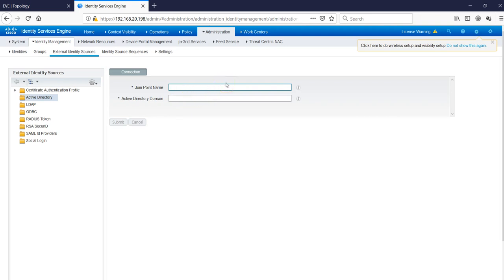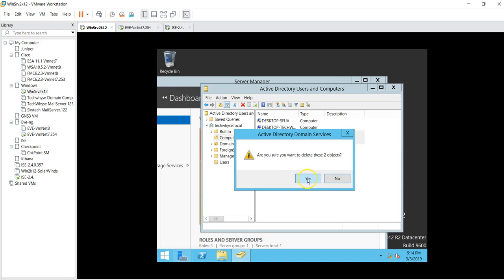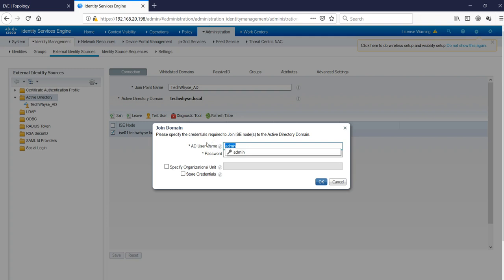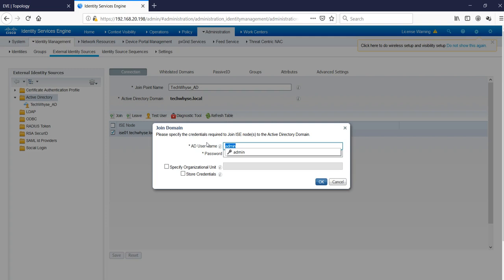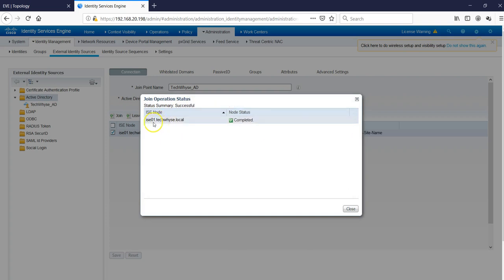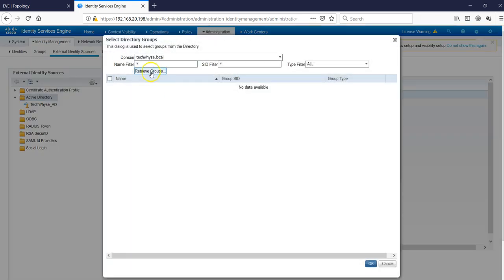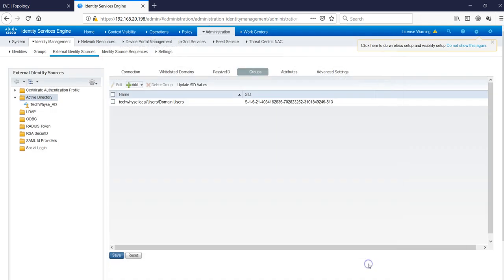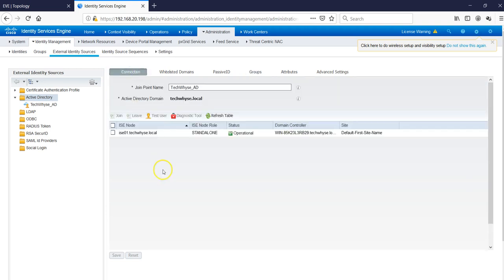Cisco ISE Implementation (Integration to AD) - 2